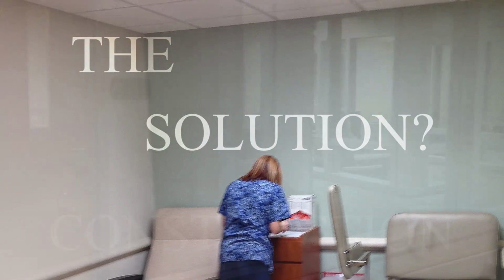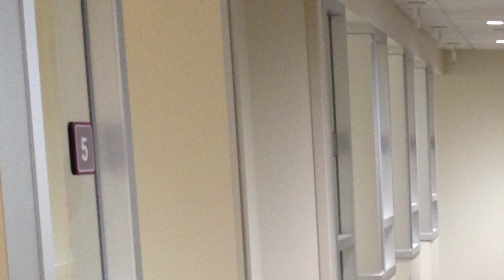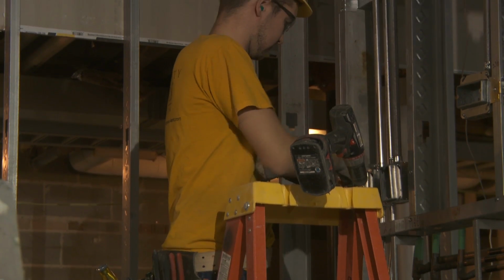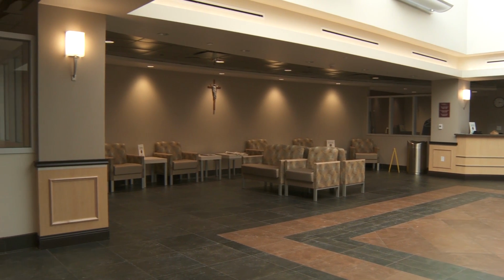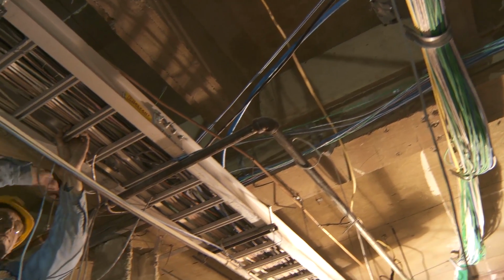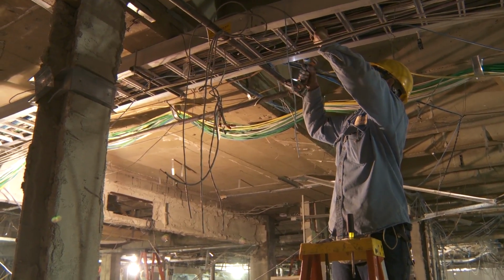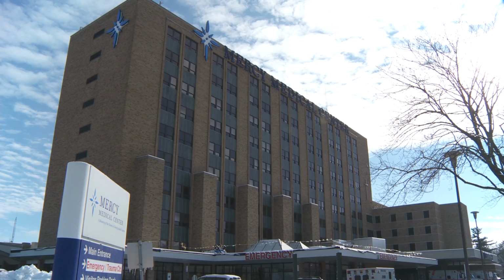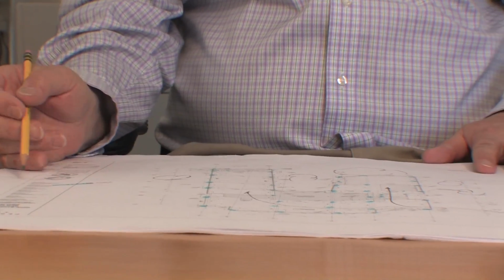Mercy Medical Center Expansion - Hospital Construction Professionals NECA/IBEW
ElectricTV covers the Mercy Medical Center's (Canton, OH) renovation to increase capacity and elevate care, installed by National Electrical Contractors Association member Abbott Electric and International Brotherhood of Electrical Workers Local 540.